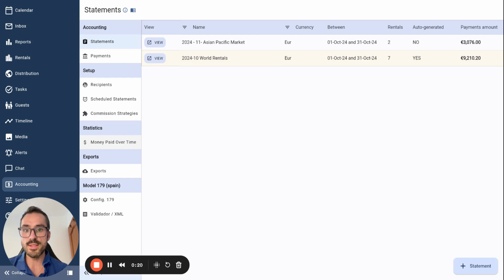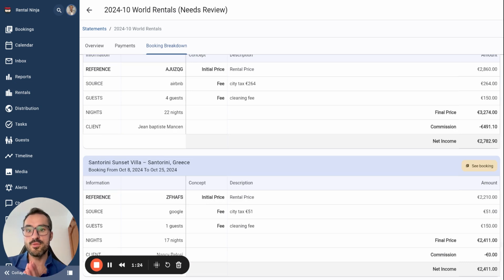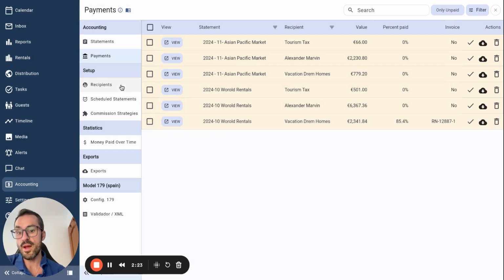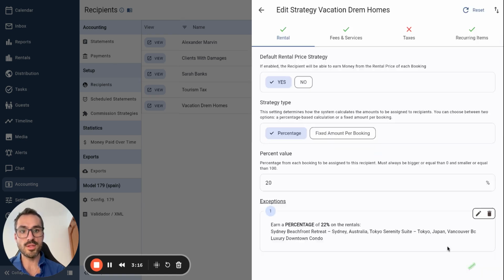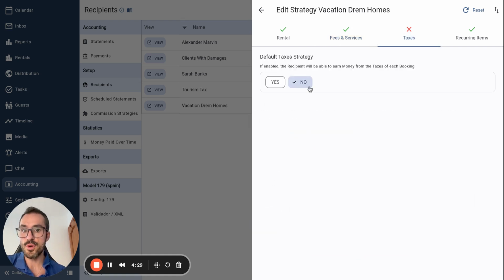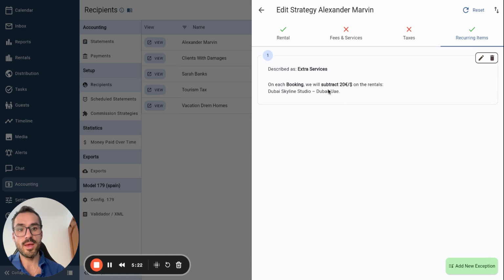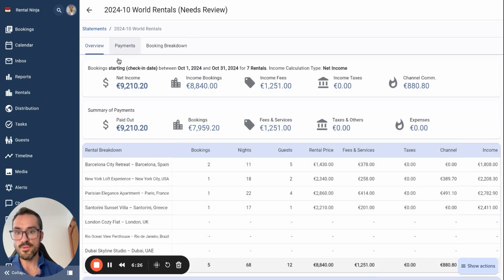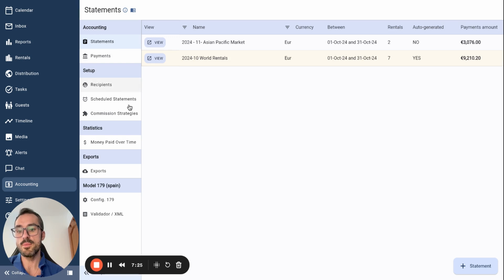Financial Reports: Track and Analyze Vacation Rental Income and Expenses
**{code: 'en', name: 'english'}:**

**1. First 3 lines (visible before 'Show more')**
- Easily manage your vacation rentals and streamline operations with our industry-leading property management software.
- Enhance occupancy rates, optimize revenue, and provide exceptional guest experiences.
- This tutorial is designed for property managers and vacation rental operators looking to maximize their profitability.

**2. Tutorial Contents:**
- Introduction and Feature Overview
- Explanation of Results
- Configuration of Payments
- Overview of the Invoice Process
- Review of Payments and Statements
- Breakdown of Participants and Invoices
- Definition of Income and Payments
- Configuration of Recipient Details
- Explanation of Payment Received Option
- Definition of Income Strategy
- Automation of Statements
- Review of Statistics and Income Information

**3. Key Features Covered:**
- Manage reservations from multiple channels
- Optimize revenue with dynamic pricing
- Automate payments and invoices
- Enhance guest experience through automated messaging

**4. Resources:**